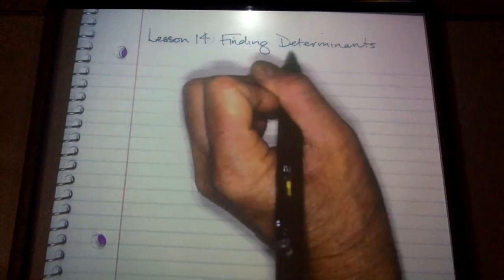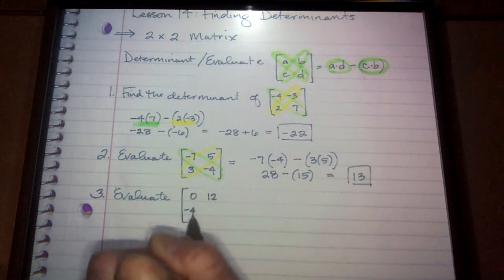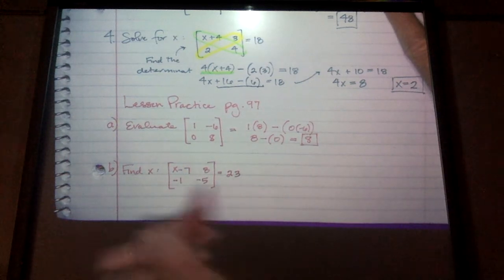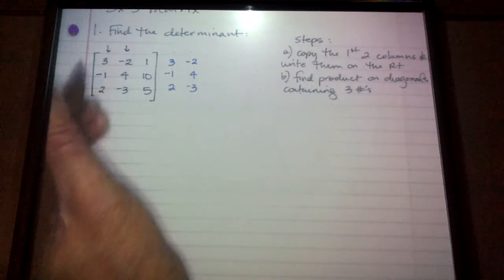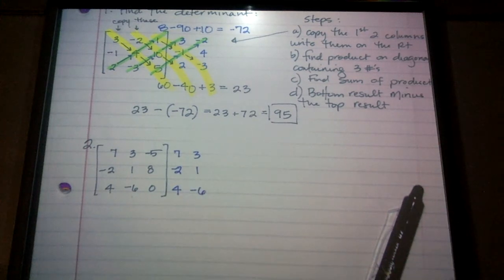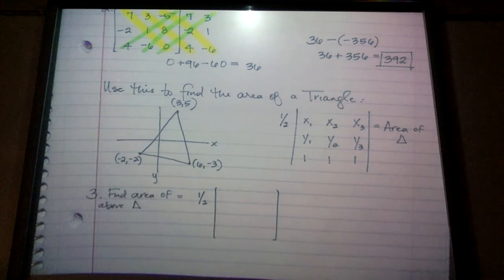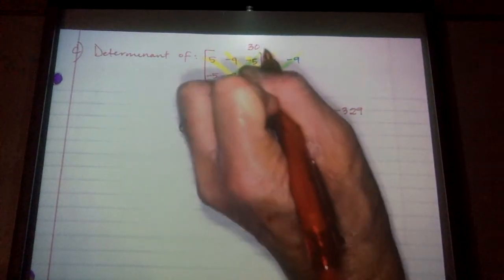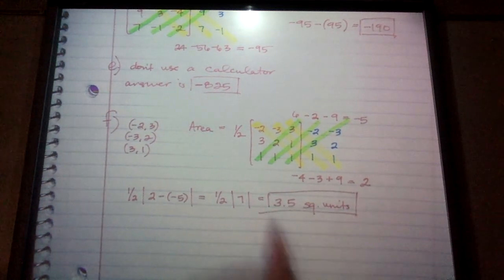Alg2 Lesson 14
Finding the Determinant of 2x2 and 3x3 Matrices